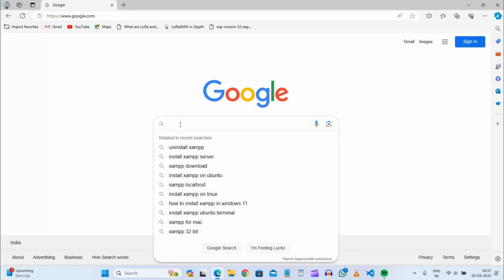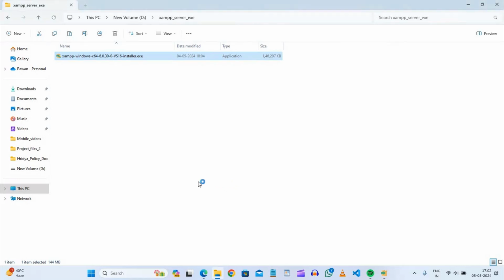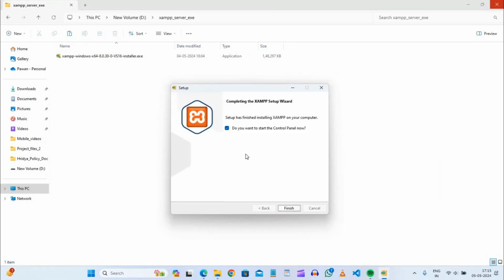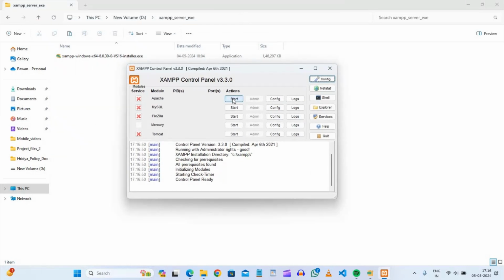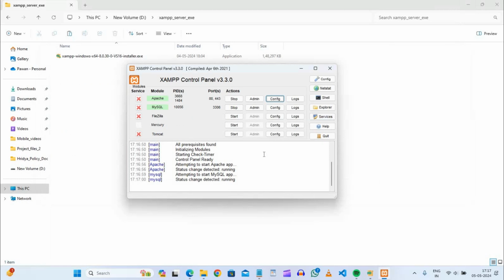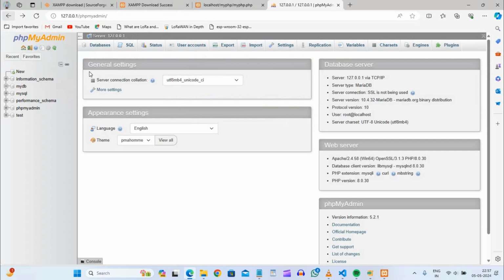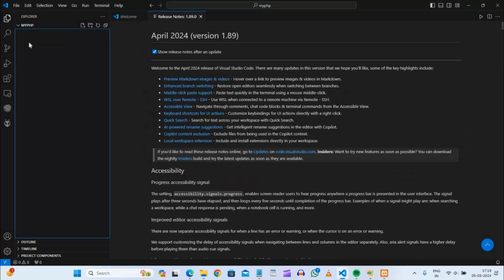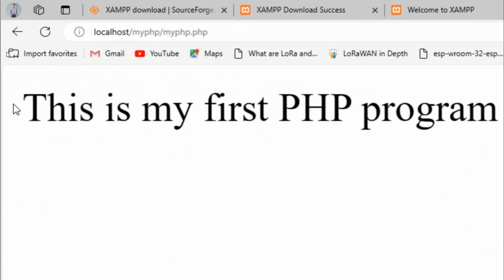Installing XAMPP, Creating & Running Your First PHP Program in Browser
🚀 Welcome to our beginner-friendly guide on setting up XAMPP, creating your first PHP program, and running it in a web browser! 🖥️

In this step-by-step tutorial, we'll walk you through the process of:

1️⃣ Installing XAMPP: Learn how to download and install XAMPP, a powerful tool that provides an easy way to set up a local web server environment.

2️⃣ Creating a PHP File: We'll guide you through writing a simple PHP program using any text editor, saving it with a .php extension, and placing it in the correct directory.

3️⃣ Accessing Your PHP Program: Discover how to start the Apache server in XAMPP, open your preferred web browser, and view the output of your PHP program by navigating